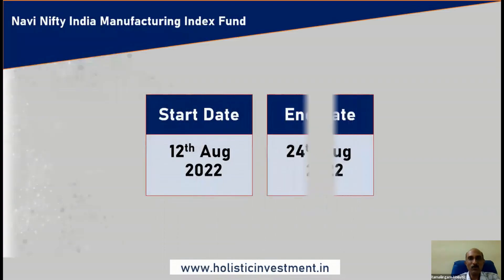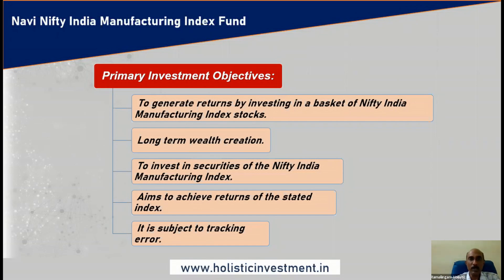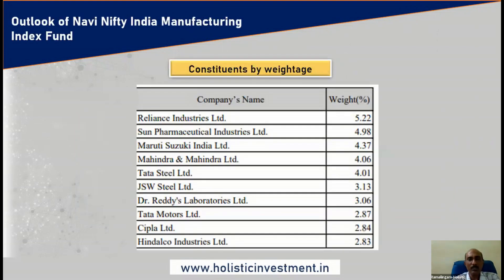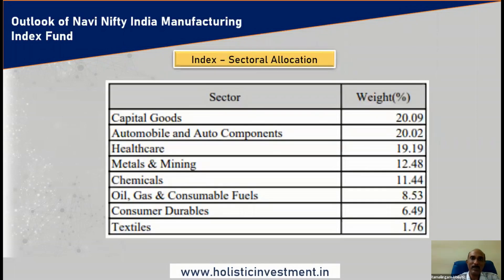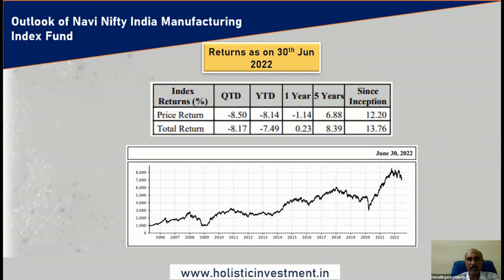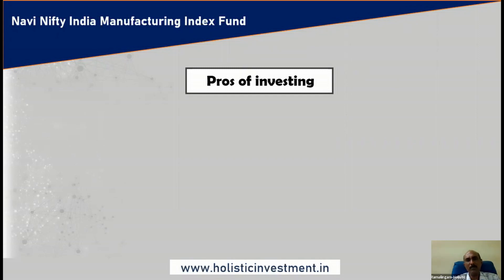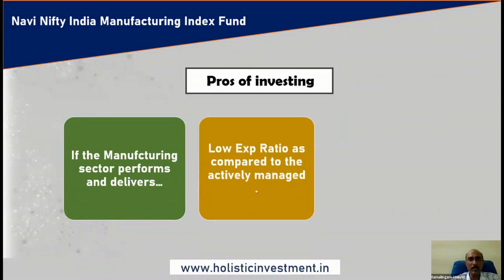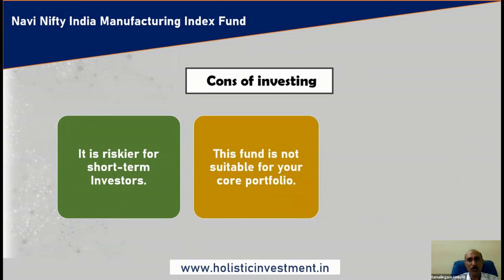NAVI Nifty India Manufacturing Index Fund - A Detailed NFO Review (Should you Invest?)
Chapters:
00:00 Introduction
00:37 Key Features
01:19 Investment Objective
02:07 Investment Strategy
03:20 Top 10 Constituents by Weightage
04:24 Sectoral Allocation
05:05 Returns
07:17 Pros of Investing
09:20 Cons of Investing
14:16 Final Takeaway - Good or Bad?

Join us at our monthly webinar on investment and wealth creation